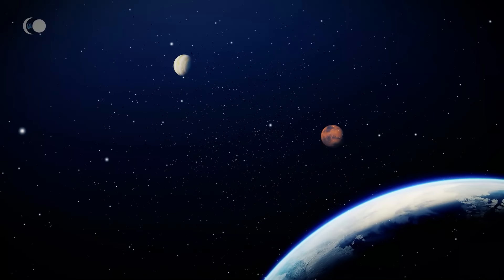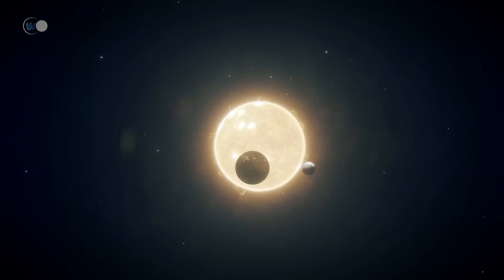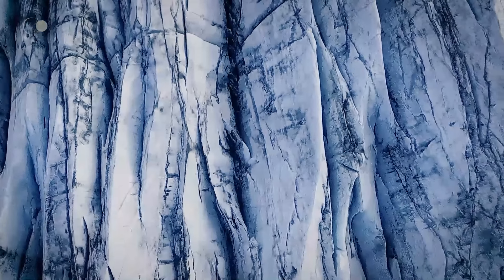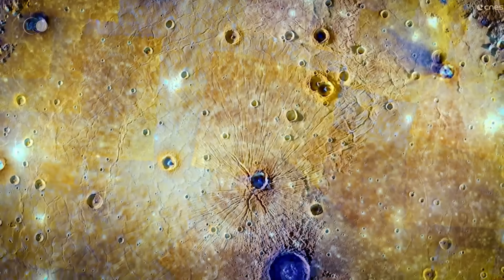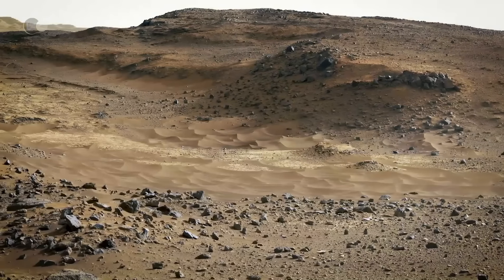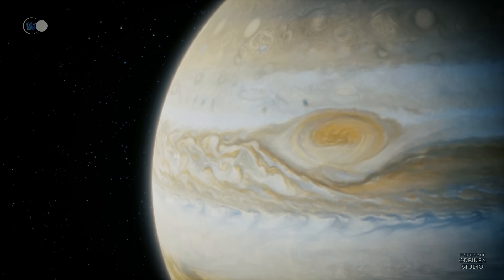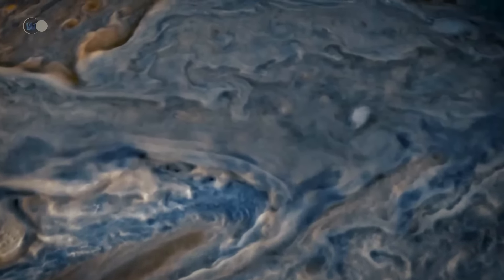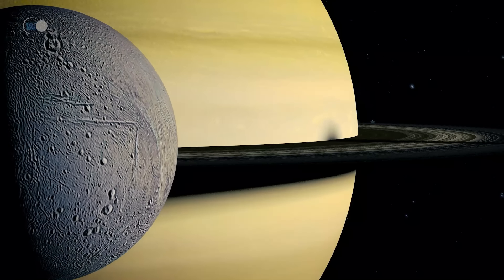A MAGNIFICENT JOURNEY IN OUR SOLAR SYSTEM | SPACE DOCUMENTARY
The solar system is a fascinating collection of celestial bodies orbiting the Sun, a star located around 150 million kilometers from Earth. This system, which is the framework of our existence, is much more than just a group of planets. It includes a variety of objects, from asteroids and comets to natural satellites and trans-Neptunian objects. The Sun, primordial source of light and heat, represents the heart of the solar system, influencing life on Earth and the evolution of many cosmic phenomena.
There are eight main planets in the solar system, each unique in its own way. These planets fall into two distinct groups: the telluric planets, such as Mercury, Venus, Earth and Mars, and the gas giants, Jupiter, Saturn, Uranus and Neptune. Each of these planets has exceptional characteristics, whether in terms of composition, atmosphere, natural satellites or climatic conditions. For example, the Earth, the only planet known to harbor life, stands out for its thin atmosphere, oceans of liquid water and ideal position in the Sun's habitable zone. By contrast, Jupiter, the largest planet in our solar system, is a gigantic world dominated by gigantic storms, including the famous Great Red Spot.

In addition to the planets, the solar system is populated by a variety of other objects. Asteroids, mainly located in the asteroid belt between Mars and Jupiter, are small, rocky bodies that offer crucial information on the early formation of the solar system. Comets, meanwhile, are icy objects that follow eccentric orbits and, as they approach the Sun, create spectacular tails due to the sublimation of their ice. Beyond Neptune lie the Kuiper Belt and the Oort Cloud, two regions containing numerous trans-Neptunian objects, including dwarf planets like Pluto.
The formation of the solar system dates back some 4.6 billion years, when a gigantic cloud of gas and dust, known as the solar nebula, collapsed under its own gravity. This process led to the birth of the Sun at the center of the system, while planets and other bodies formed from the remnants of the surrounding dust disk. This formative period, marked by violent collisions and complex gravitational interactions, shaped the characteristics of today's planets and their satellites.
The study of the solar system is of paramount importance to our understanding of our own planet and the universe as a whole. Space missions, such as those carried out by NASA, ESA (European Space Agency) and other international agencies, have provided essential data on the planets, moons and small bodies of the solar system. Probes such as Voyager, Cassini and New Horizons have provided invaluable images and information on distant planets, their atmospheres, moons and even phenomena such as Saturn's rings. These missions have also uncovered gas-rich atmospheres, extreme surface conditions, and possible indications of the presence of water or organic molecules - crucial elements in the search for life elsewhere in the universe.
Recent advances in astronomical observation and the discovery of new objects in the outer reaches of the solar system have also stimulated numerous theories about the existence of unknown planets or celestial bodies. The hypothetical existence of Planet 9, for example, raises many questions about the large-scale gravitational dynamics of the solar system. Although research on this planet is still ongoing, it illustrates the scale of the mysteries still to be solved in our own galactic neighbourhood.

Interest in the solar system is not limited to basic science. Resources that could be extracted from asteroids, such as precious metals and rare elements, are also an important subject of study. Space mining projects, although relatively recent, are already sparking debate on the economic, technological and ethical aspects of such ventures. Advances in space propulsion and robotic exploration are also paving the way for future manned missions, particularly to Mars, which could mark the beginning of a new era of human exploration beyond Earth.
The dynamics of the solar system, from the rotation of planets around the Sun to the gravitational interactions between celestial bodies, offer valuable insights into celestial mechanics and how planetary systems form and evolve. Studies on how planets move, the influences of gravitational fields and how comets or meteorites can affect the Earth, enrich our understanding of natural phenomena and the potential risks associated with cosmic impacts. The history of the evolution of the solar system and research into its future are essential elements for a better understanding of the origins and destiny of our own planet.